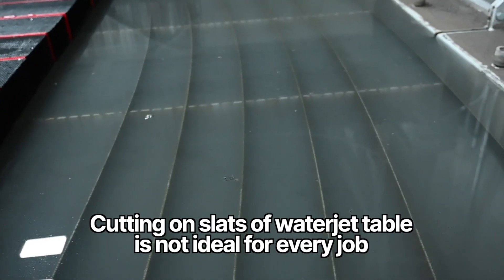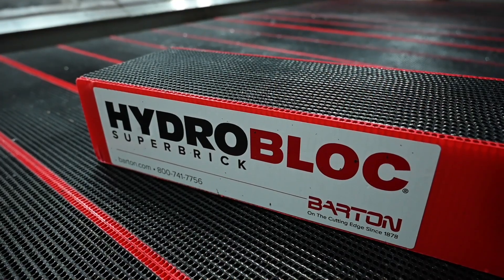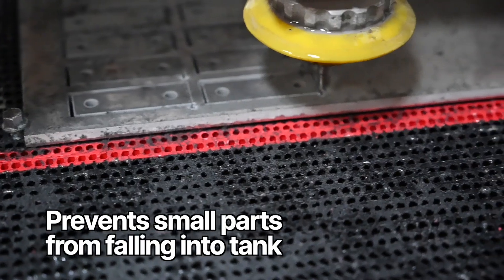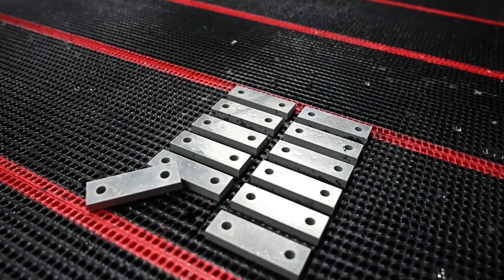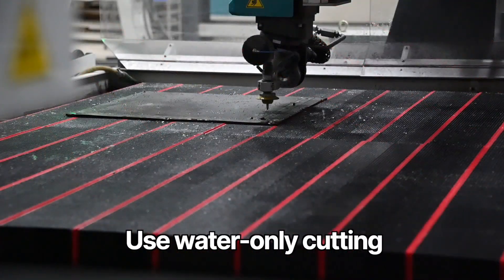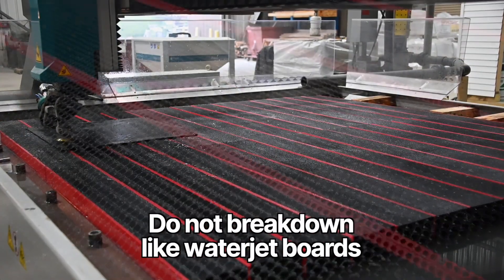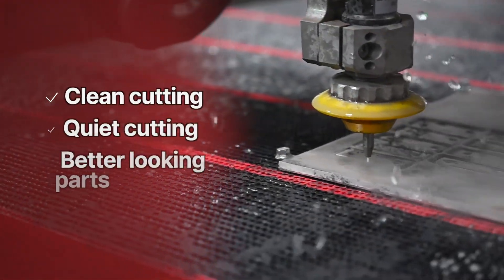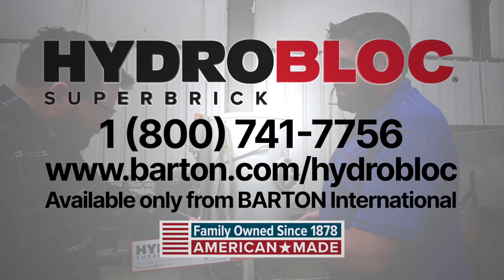How HYDROBLOC waterjet bricks increase your efficiency when cutting small, brittle or delicate parts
Learn how the use of HYDROBLOC waterjet bricks from BARTON can add efficiency to your operation when cutting small, soft, brittle or delicate materials. HYDROBLOC prevents parts from falling into the tank, eliminates spray back that can mark the underside of parts, and reduces cutting noise. BARTON’s HYDROBLOC waterjet cutting bricks are specially designed and manufactured to fully support parts during the waterjet cutting process. Made in the USA with a proprietary polypropylene material, the bricks use a laminated pattern to minimize splash back from the waterjet while draining water and debris away quickly and effectively. Read more about Barton HYDROBLOC waterjet bricks Read more about Barton waterjet abrasives and efficiency tips for cutting with your waterjet